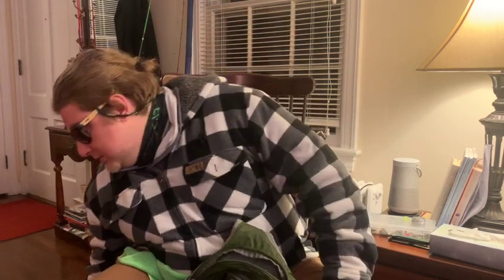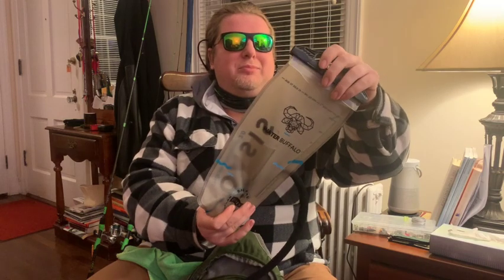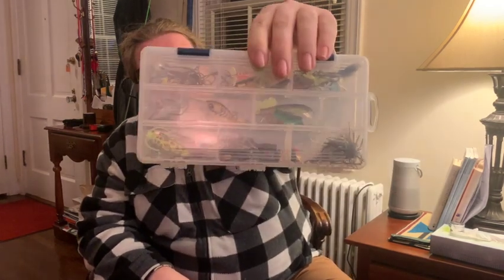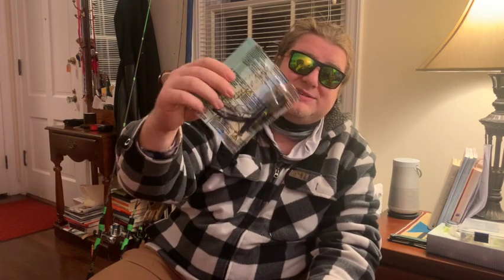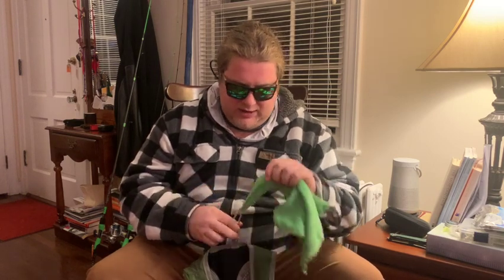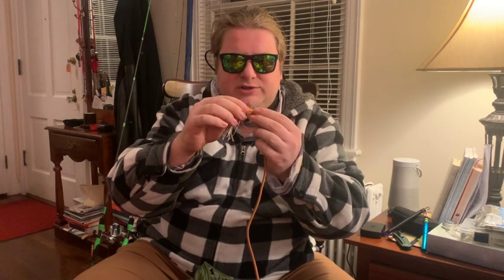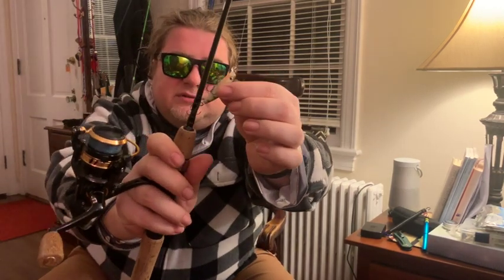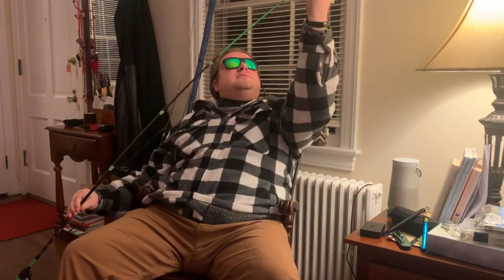WHAT YOU NEED TO START FISHING (assembling your pond/creek fishing pack)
This video shows you 10 essential and 10 non essential, but recommended items to add to your light pack.  Your light pack should do the job at any small body of water you fish be it pond, creek, basin, river or small lake.  Hopefully this video will go a long way towards making your life on the water a lot easier.

Here's the list:
10 must have Accessories that will keep you and the fish you catch happy.
- [ ]Water Container
- [ ] Shoes that can get wet / muddy … water shoes/crocs
- [ ] Sun block or sun resistant clothes /
- [ ] Fingerless Fishing Gloves.  -- forgot to mention gloves keep moisture locked in which is good for the fish when you handle them.  keeping wet hands removes less of the fishes protective layer of slime.
- [ ] Polarized Sun Glasses (get a chord) — use case for lure storage
- [ ] 1st Aid Kit
- [ ] Pliers (or de gorger tool).
- [ ] Line scissors / nail clippers
- [ ] Tackle / CREEK BOX / Ziplock for Soft Plastics Storage /
- [ ] Fish Grippers
- [ ] Net  (that can fit into a small bag)

 Optional items/ “Honorable Mentions”
- [ ] SCALE
- [ ] TOWEL
- [ ] Opt Walking stick
- [ ] Opt Small pliers (for bending hooks back into place / backup pliers)
- [ ] heavy pliers/wire cutters  that could cut metal hook:
- [ ] Opt hook keepers
- [ ] Opt thermometer
- [ ] Scale for baits
- [ ] Bait Puck (small container for live baits/mummy worms/crappie baits etc
- [ ] Fish-finding App — forgot to mention this… Fishbrain is a lifesaver.